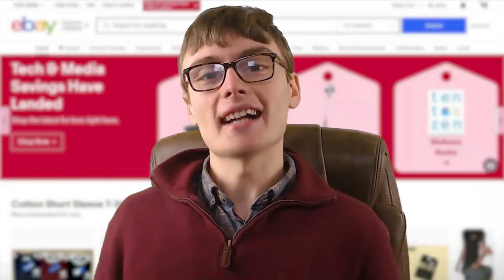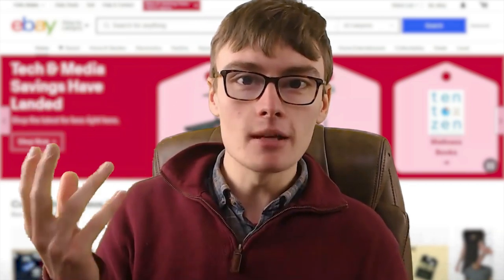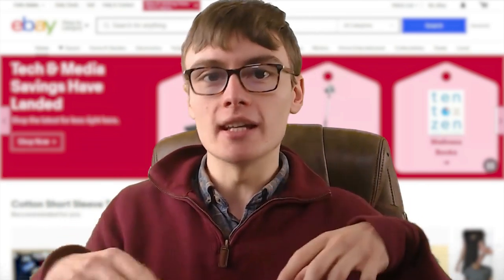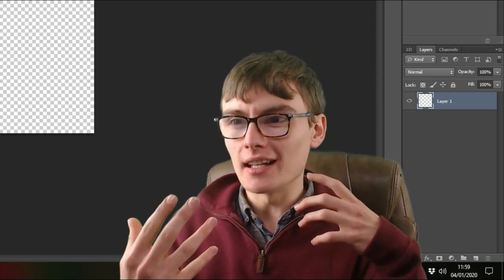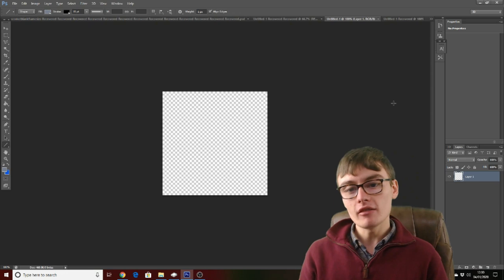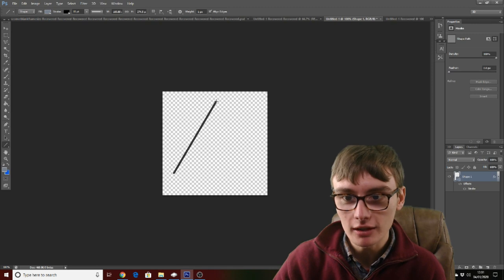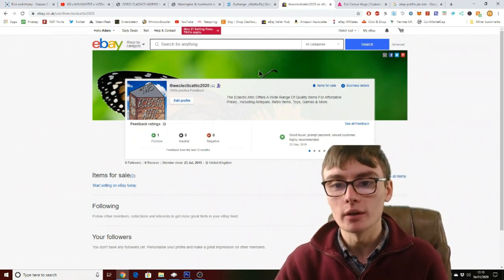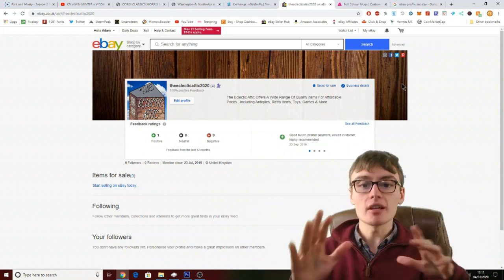I'm Starting a New EBAY STORE In 2020! (DAY 1)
The Eclectic Attic (NEW eBay)